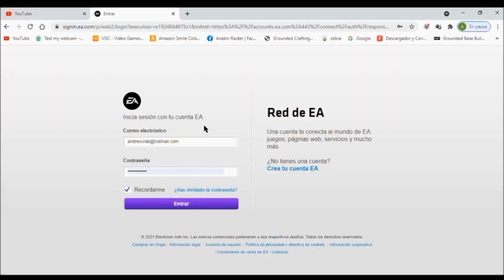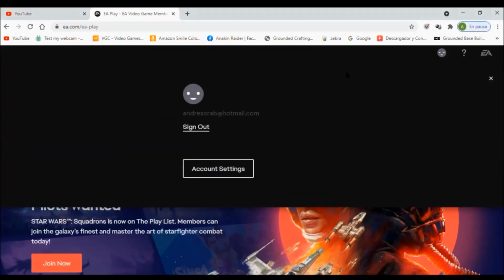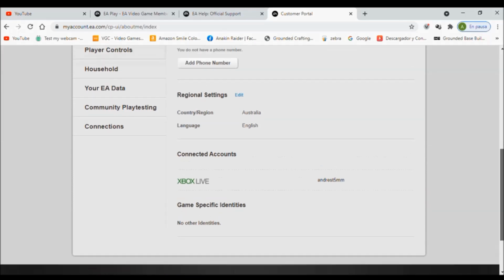How to UNLINK PLAYSTATION PS4 PS5 from EA account, How to Unlink EA ORIGIN account from Playstation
Guide on how to UNLINK EA FROM Playstation